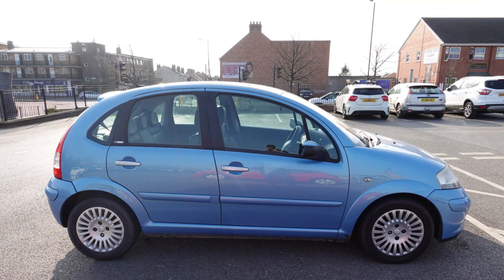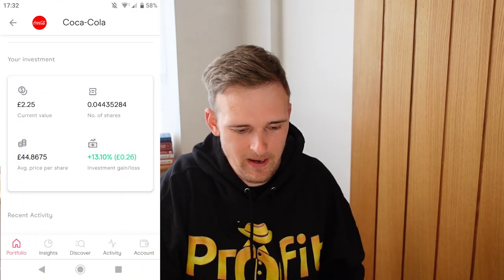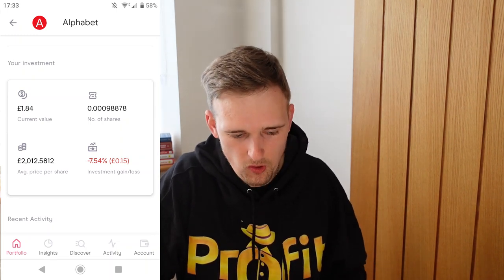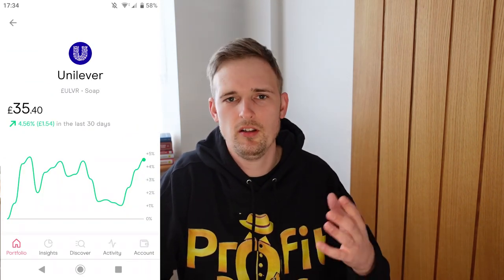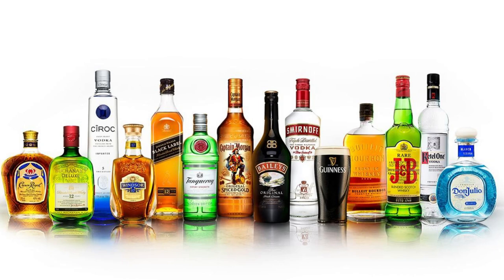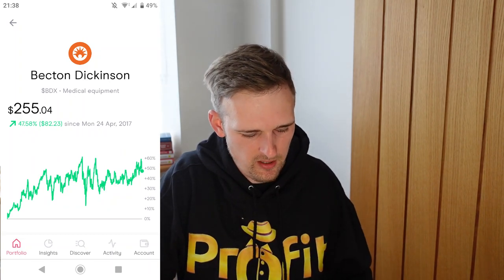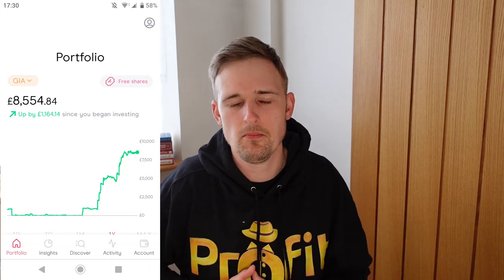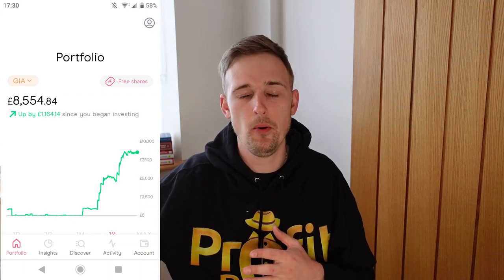Stocks on Freetrade to Grow Your Wealth!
The Freetrade investing app has around 6,000 stocks that you can invest in but in my experience most are best avoided. Investing for beginners can be difficult when you have so many options so I wanted to share 28 stocks which I feel are a great buy due to their market beating performance.